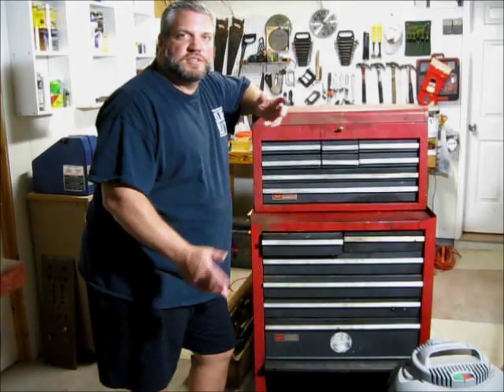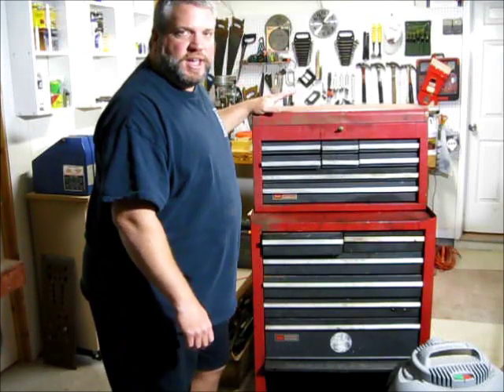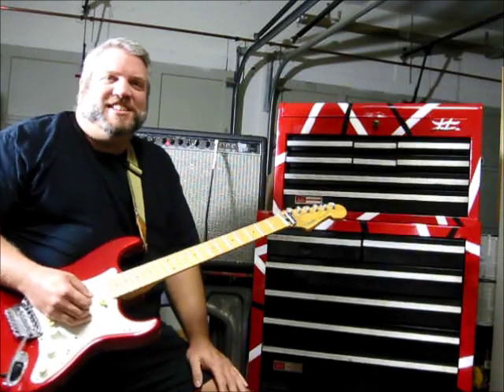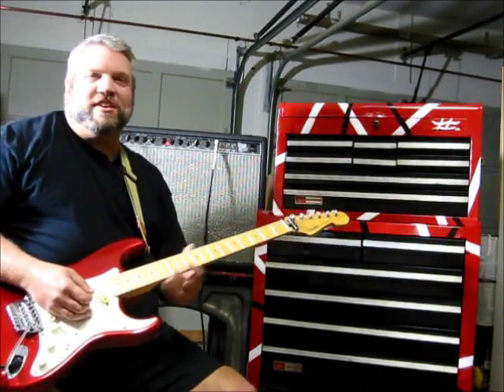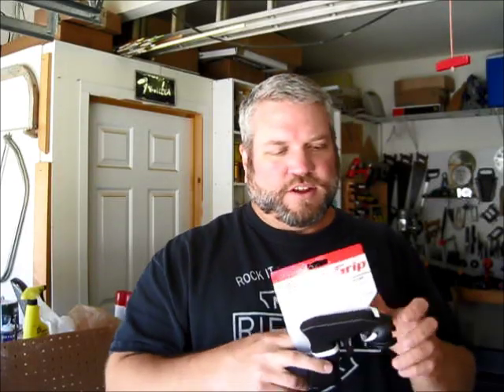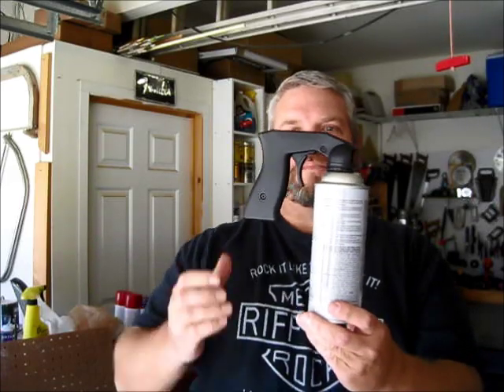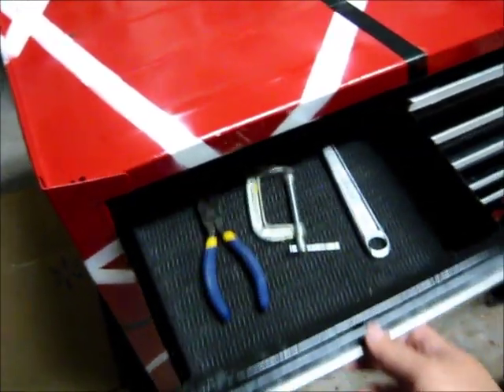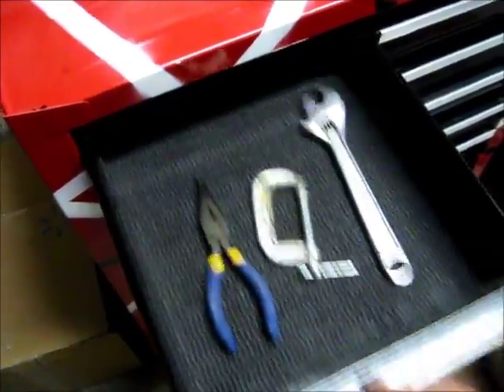Craftsman Tool Chest Restoration with Van Halen Guitar Paint Job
I restored and refinished this old Craftsman tool chest and painted it Van Halen style!  I removed the rust, dirt, and grime and cleaned it with an engine degreaser prior to painting.  I also dusted off my guitar and tried to play some Van Halen riffs for ya!  \m/

I used Home Depot's economical Quick Color spray paint in gloss black and white, as well as Rustoleum Sunrise Red for the tool chest.